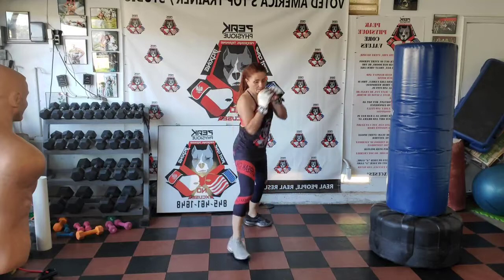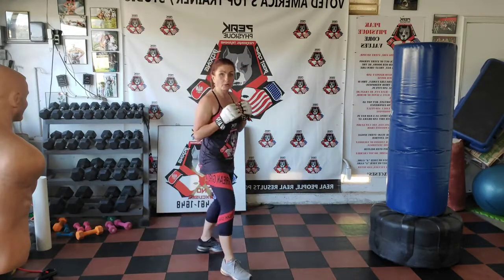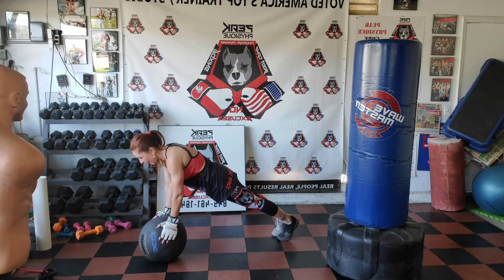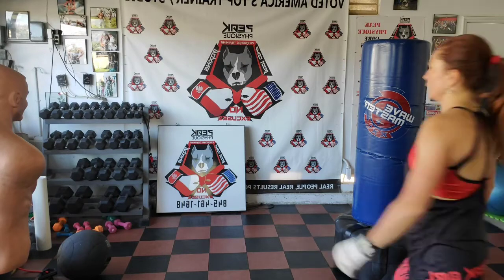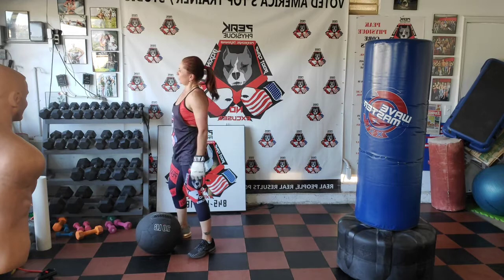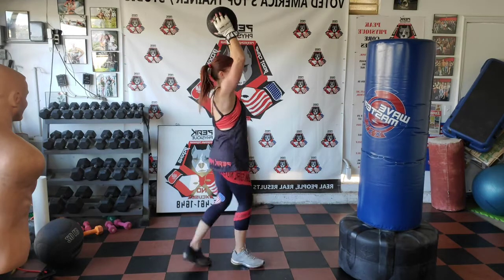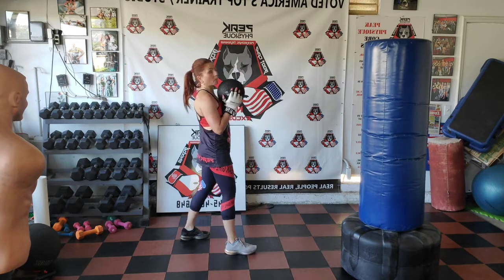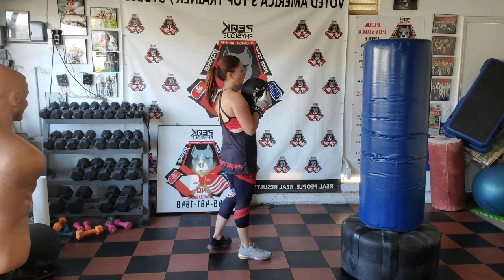Boxing with Coach Eva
Join me for a fun session and intense session. Full 60 minutes of this workout will make you work extra hard and burn crazy amount of calories. Each session is always different and never the same - so you can never hit a plateau or boredom. Fitness has never been better !!!
Join us for 24 h support, motivation, nutrition and accountability - because let's be honest this is  just 1 hour of the training and most people need ongoing support, knowledge and experience. And this is what we will give it to you !
 See you soon
No Excuses !